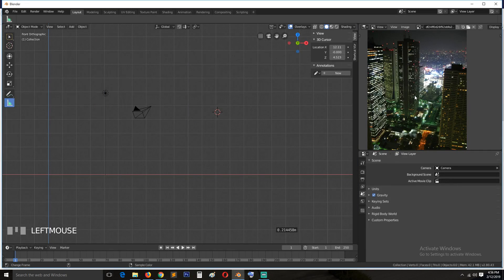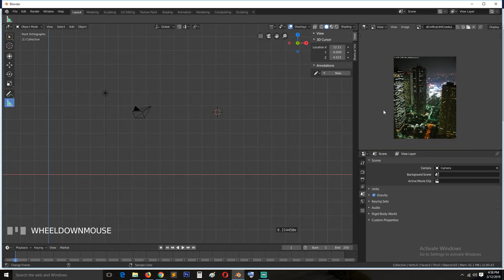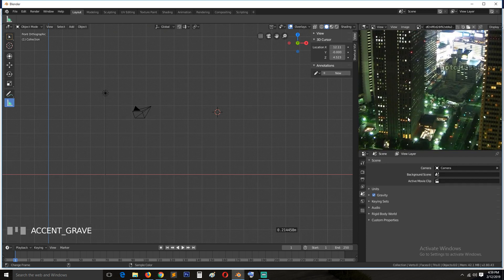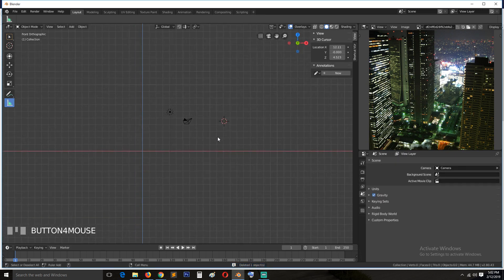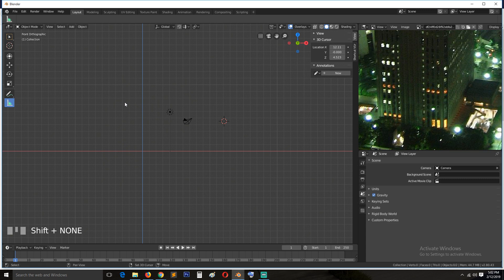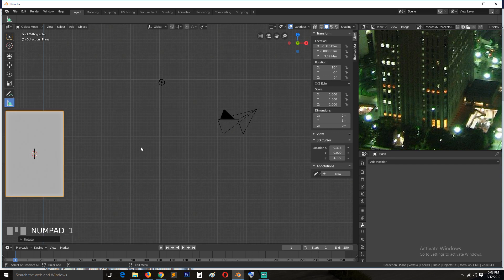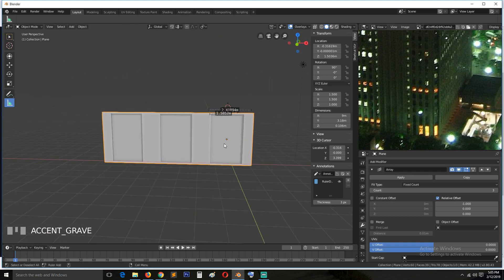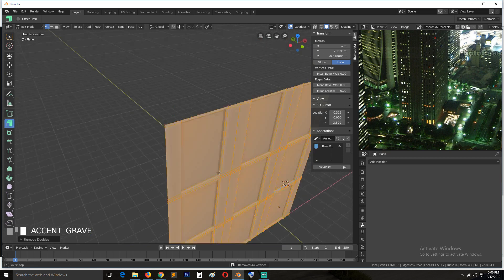modeling a night office building in blender 2 8 tutorial part 1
Modeling and texturing an office building for games blender 2.8 tutorial series
modeling the first piece of the office building and uv unwrapping

texuring the building and using the array modifier to create more walls

mixing texures to have lit windows and non lit windows and creating a glass shadder, concrete shader

optimizing the texutres and mesh

baking textures
in this part we bake normals, bump maps, diffuse or color and roughness map